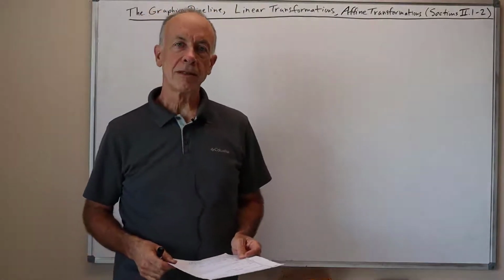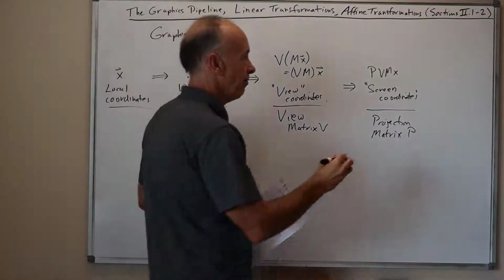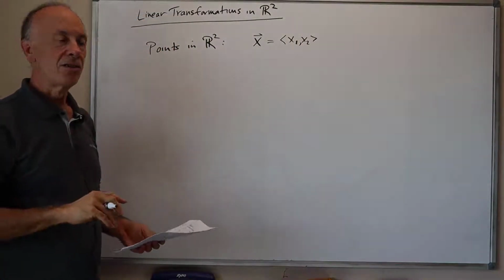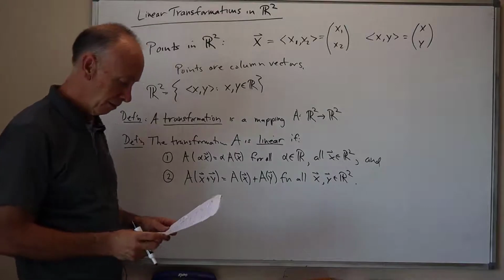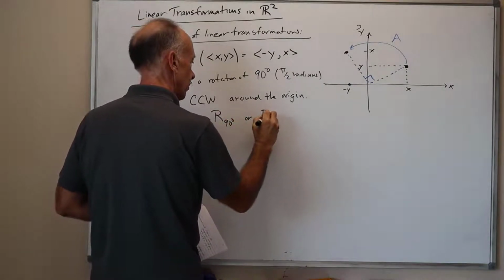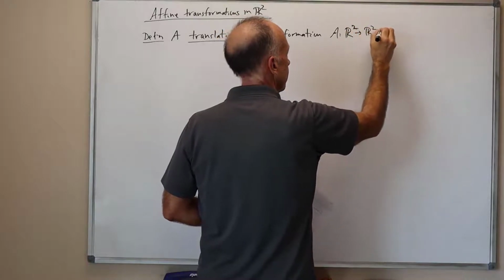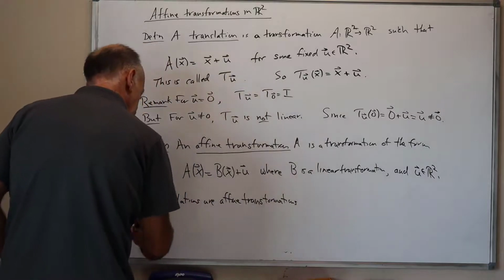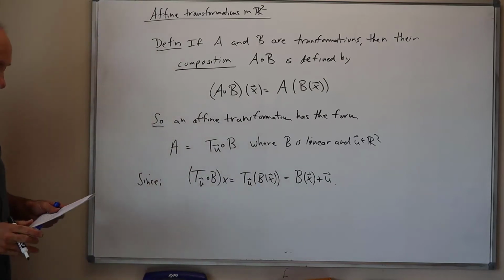03 01 OpenGL Pipeline: Linear and Affine Transformations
The OpenGL pipeline and linear transformations and affine transformations in the plane.